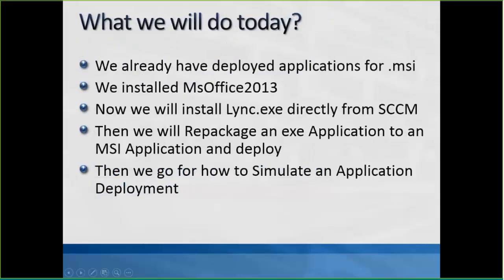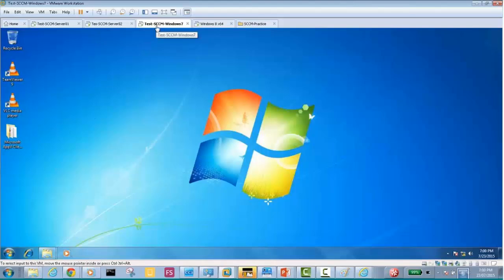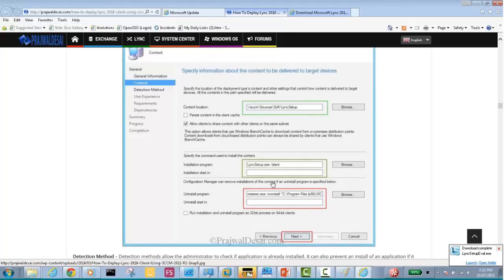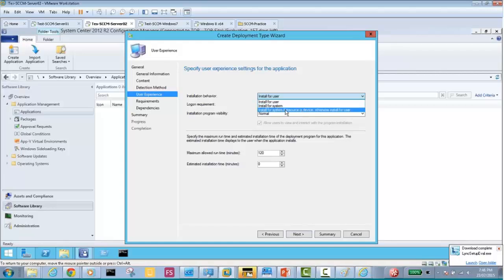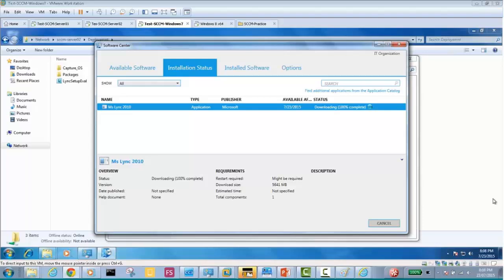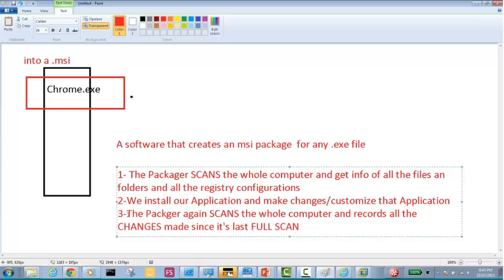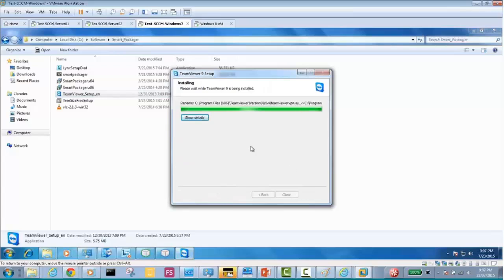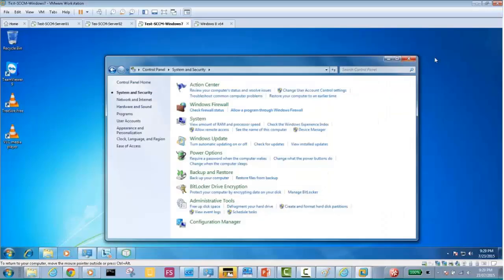System Center Configuration Manager (SCCM) 2012 R2, Deploy Exe files and Create MSI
SCCM Lecture - 10 via WebEx (20150723) by Syed Amir Shahzad

How to Deploy from .Exe, How to Convert .Exe in MSI and how customize a MSI Pkg.